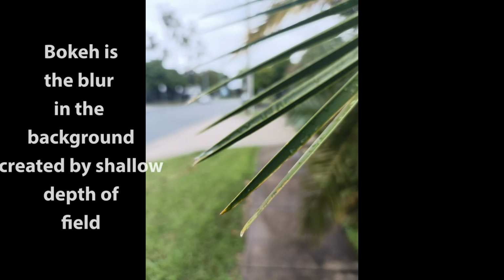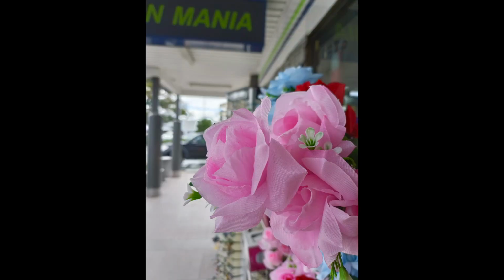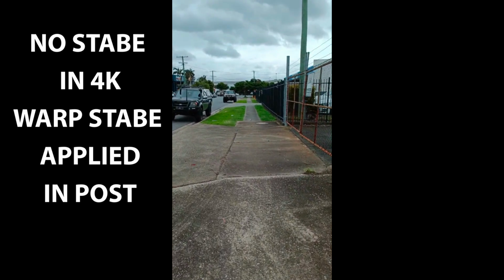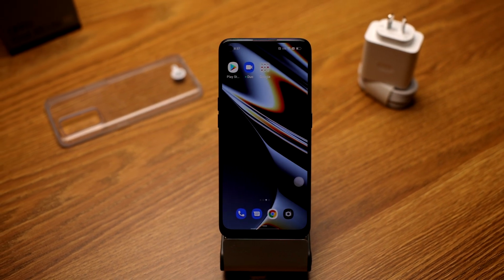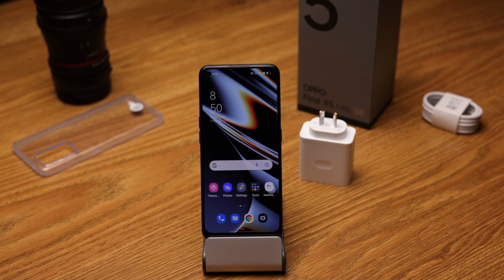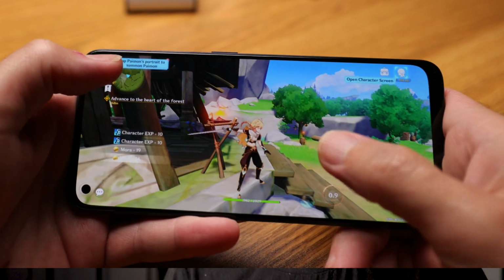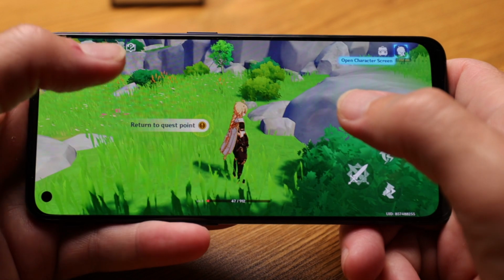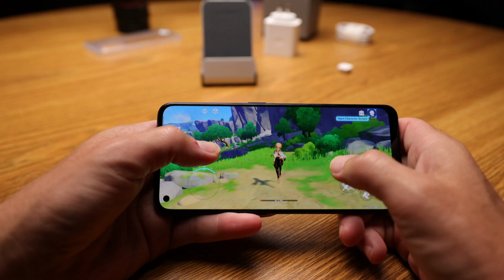Oppo Find X5 Lite - All over red rover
Amazon AU

Amazon rest of the world